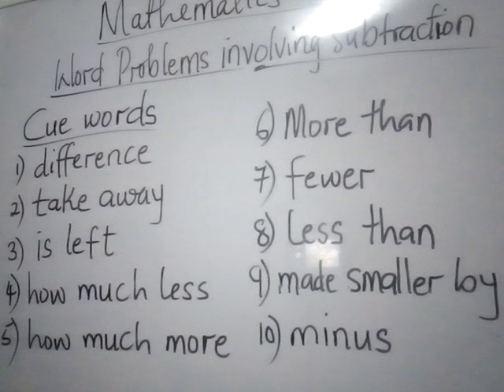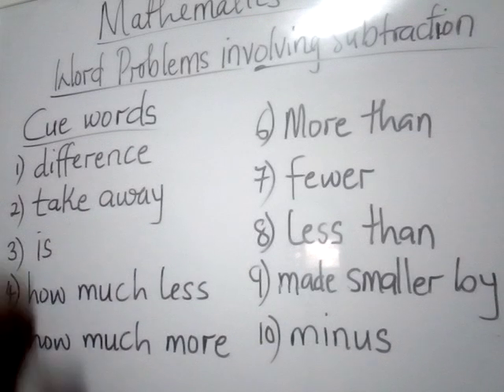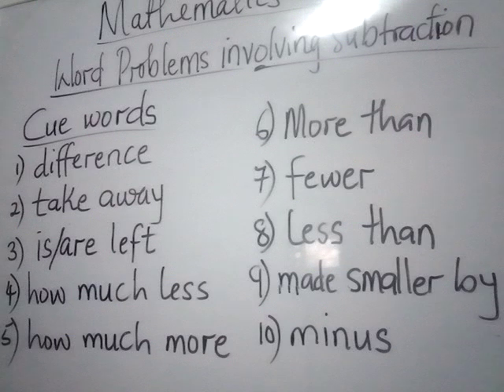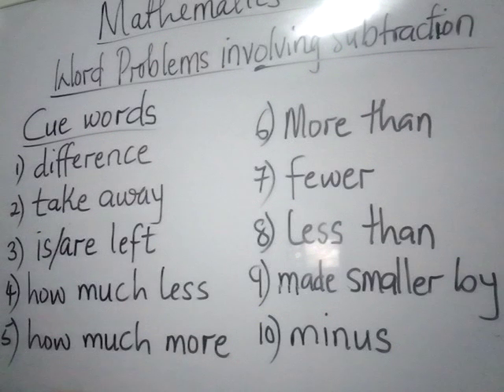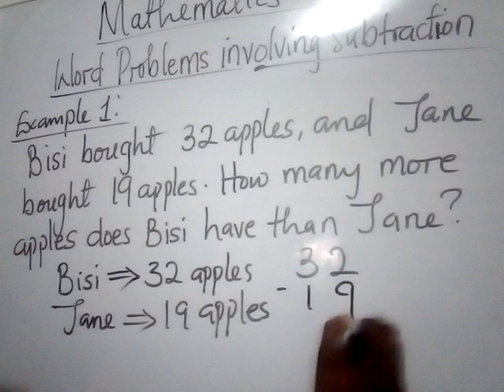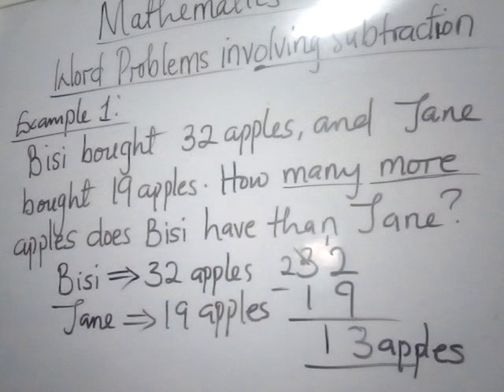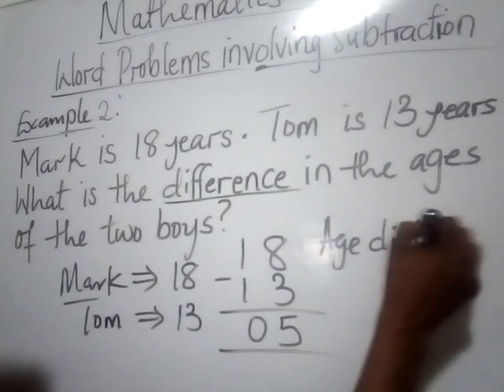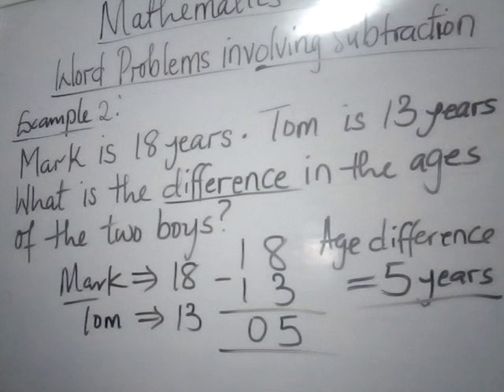Word Problems Involving Subtraction grades 3 & 4 week 11